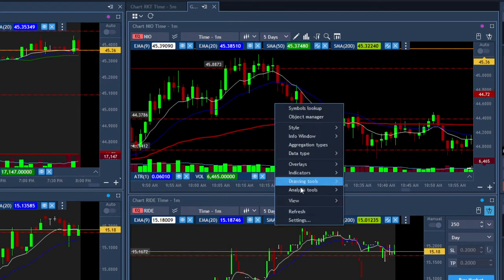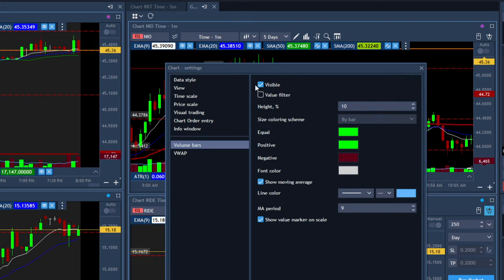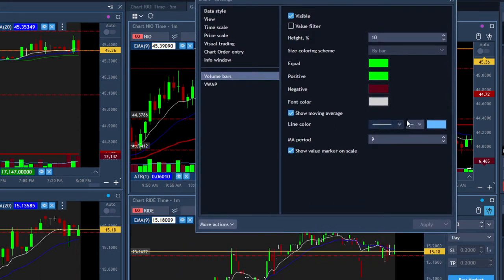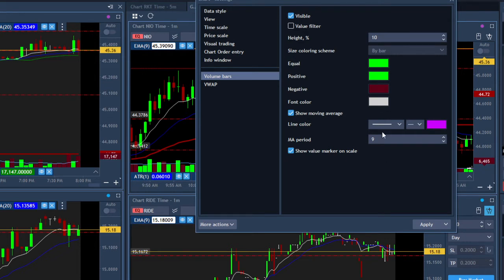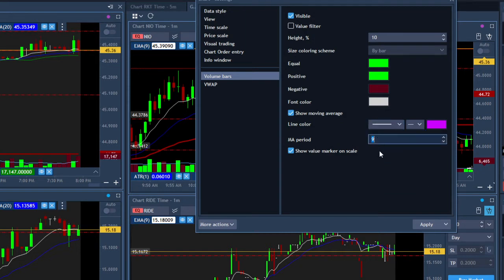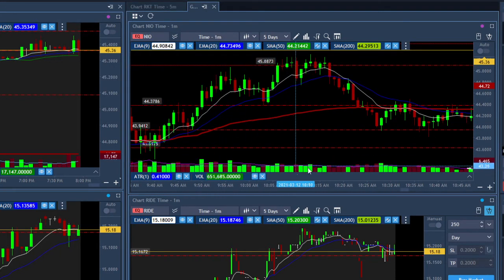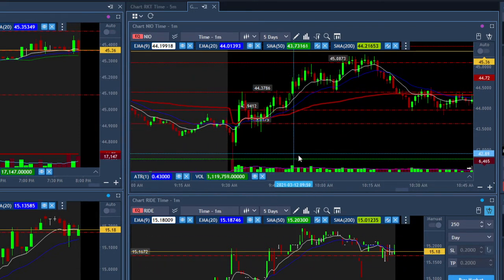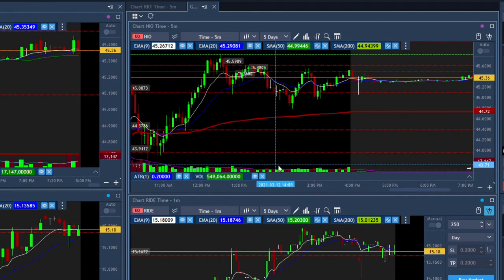Important tip how to add Volume Bar Moving Averages in your platform to improve your trading